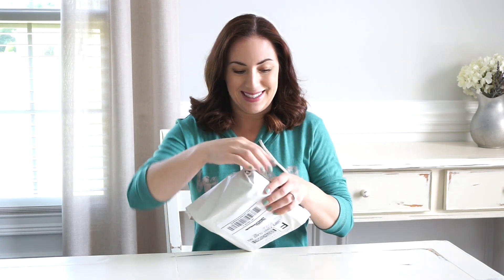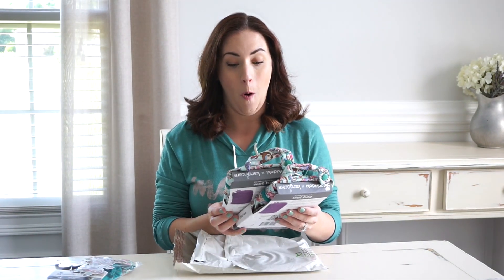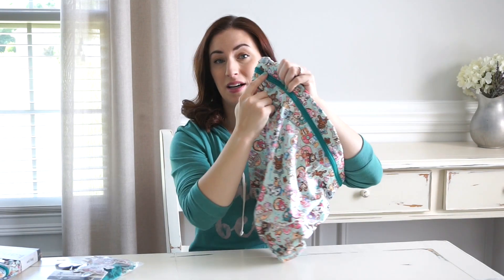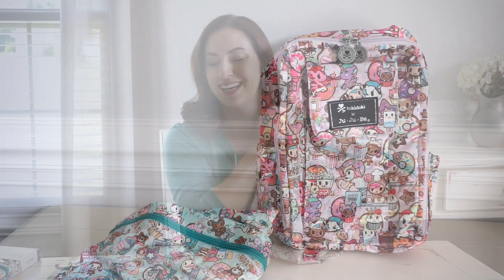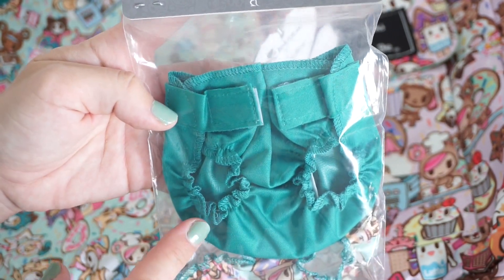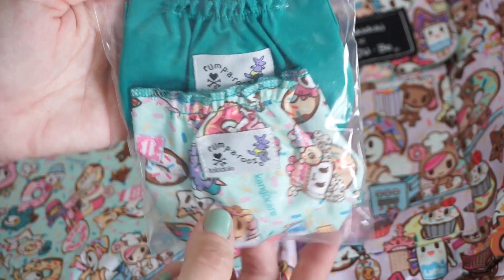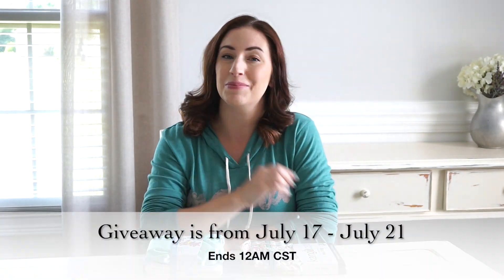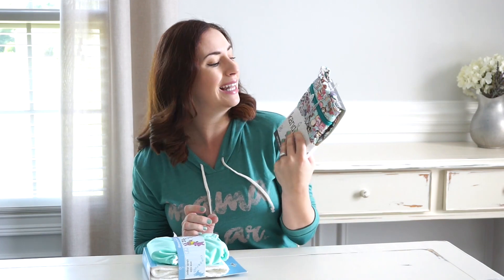tokiTreats tokidoki x Kanga Care First Look + GIVEAWAY!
Hey, everyone! And welcome to another fun First Look and GIVEAWAY made possible by Kanga Care. Did you love Donutella's Sweet Shop when it released? Well, you're going to adore tokiTreats; It's GORGEOUS! See below for the Rules and How to enter :)

-GIVEAWAY CLOSED- The Winner has been announced on my Instagram (@kateschwanke) as well as my Facebook :)

Rules:
Each participant MUST have a valid email they check regularly, as this is how the winner will be notified. The winner will receive the following items: 1 tokiTreats Wet Bag, 1 Sweet One Size Cloth Diaper with 6R Soaker, and 1 tokiTreats Roozy sticker. If you are the winner, I will notify and contact you through the email you provided. You will have 24 hours to respond to my email. If you do not claim your prize within 24 hours, I will select a new winner. There will not be any subsequent winners selected after that. You can have up to 2 entries by entering through the Rafflecopter link provided.  I reserve the right to disqualify any entrant at any time, at my own discretion, without explanation. There is no cost to enter.

A special thank you to Kanga Care for teaming up with me for another fun Giveaway!